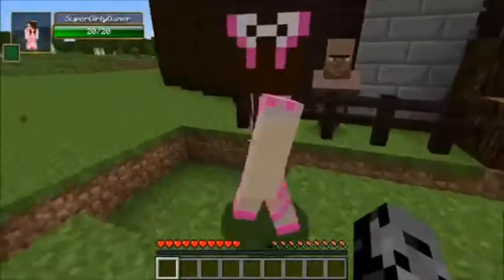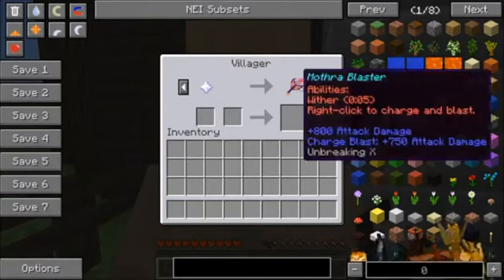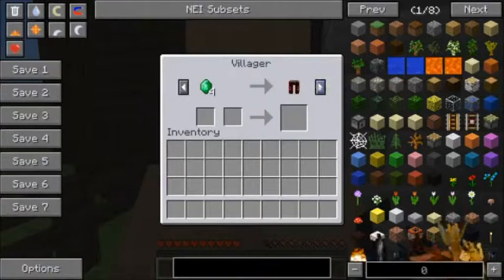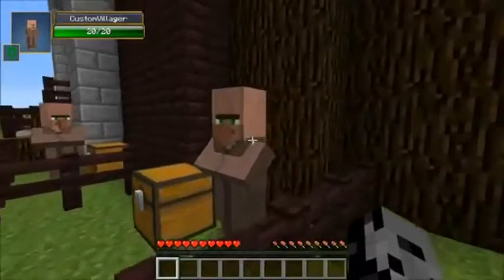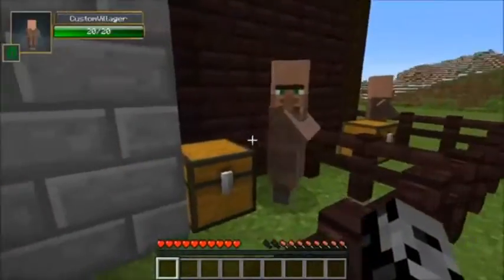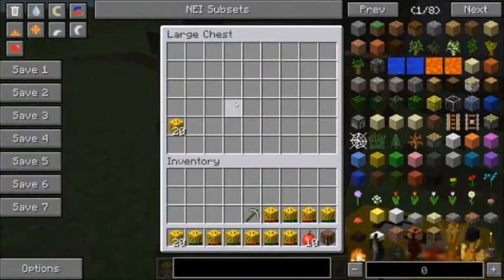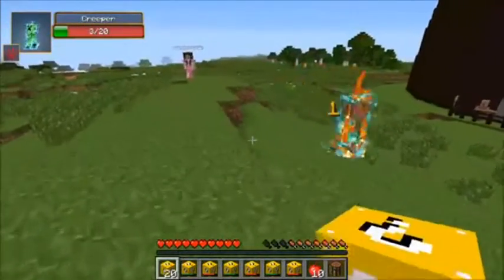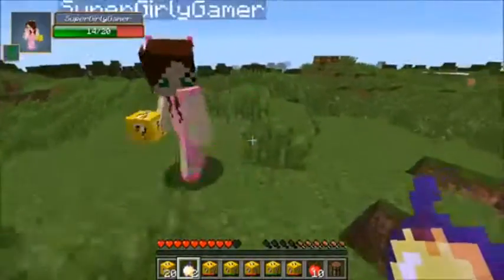Minecraft Minigames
minecraft skin packs minecraft skin pack minecraft map seeds minecraft wki inventory editor minecraft minecraft server buy minecraft server fence minecraft minecraft server software minecraft inventory editor dispenser minecraft